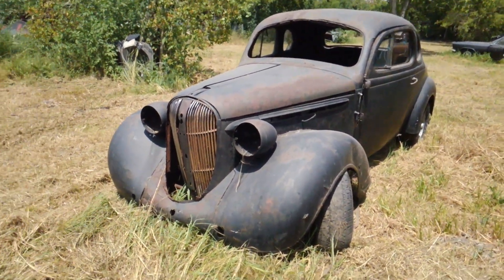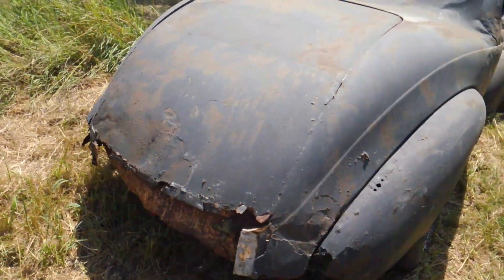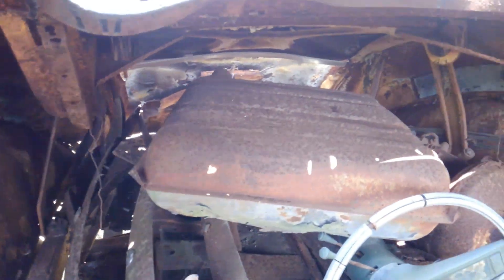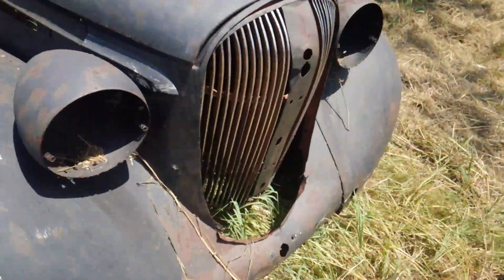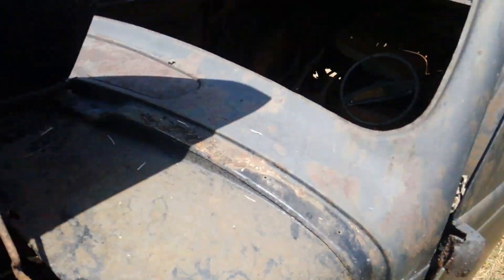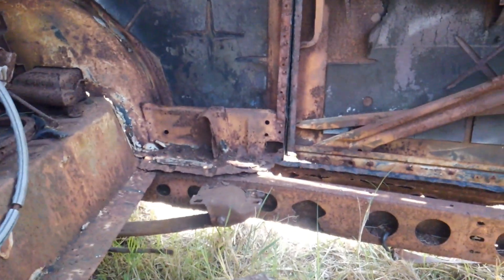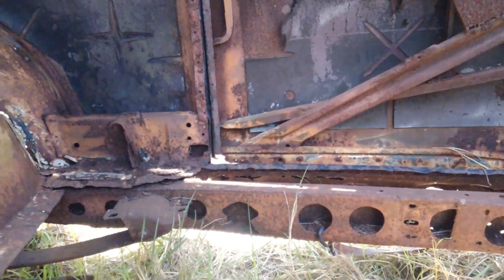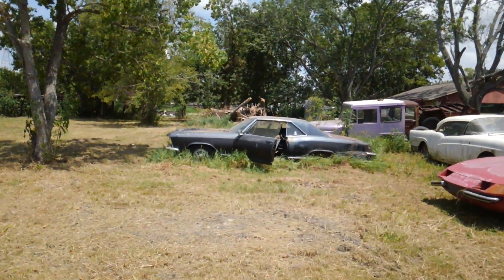1938 Plymouth Field Find - SOLD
In this video I document the 1938 Plymouth Field Find. I am helping a friend sell off his collection of project and parts cars.

To see more cars from this collection check out the video below -